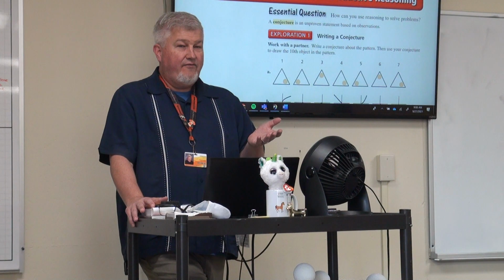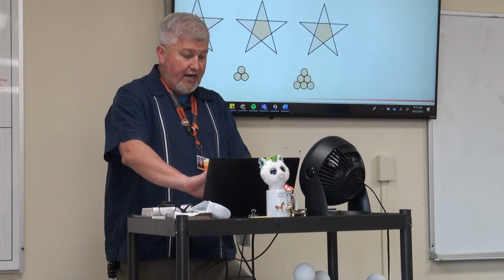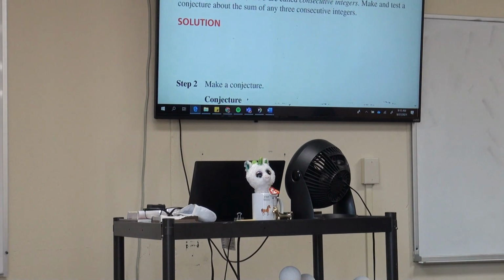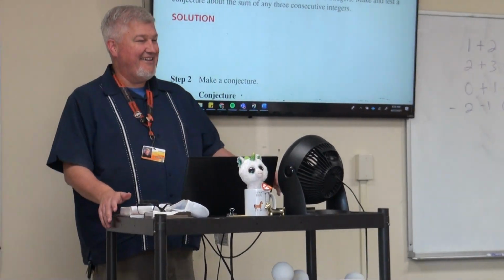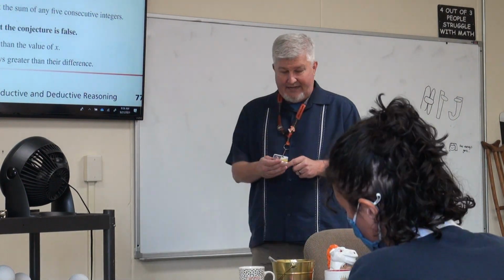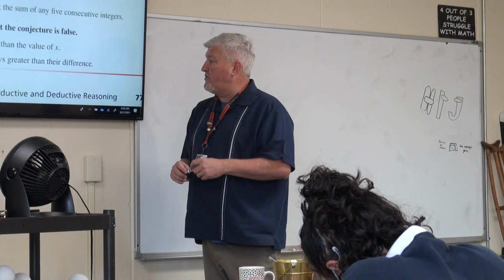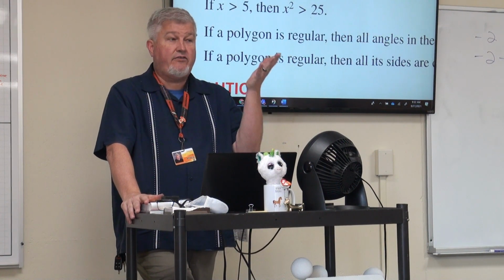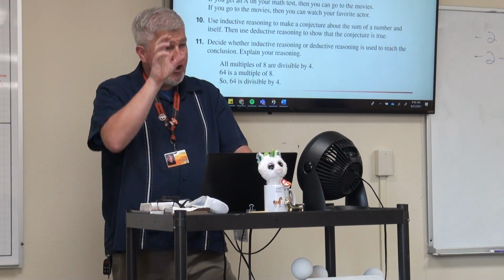FLA Geometry Inductive and Deductive Reasoning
Part 2 of Logic and Reasoning